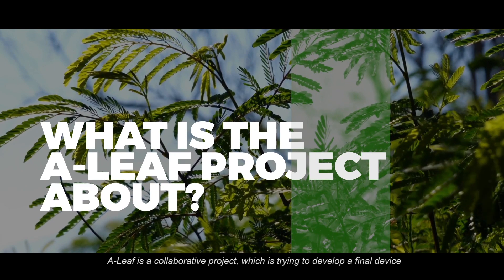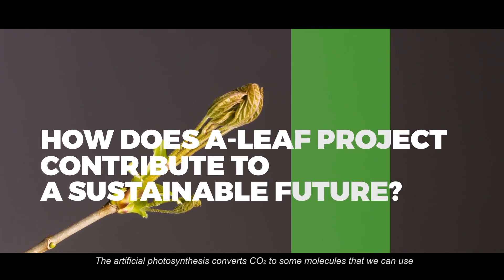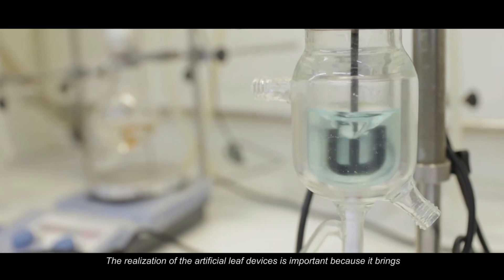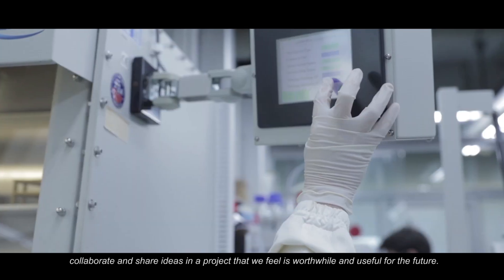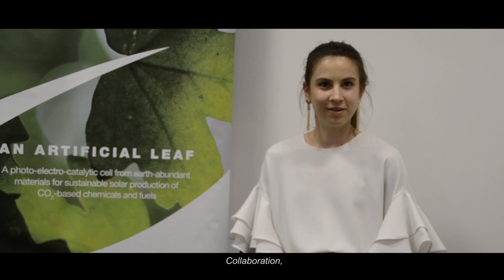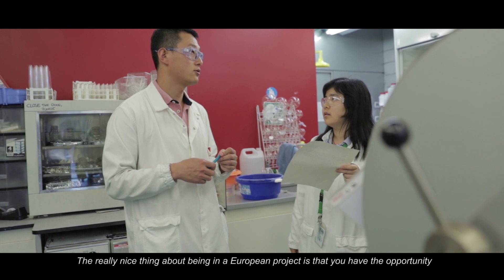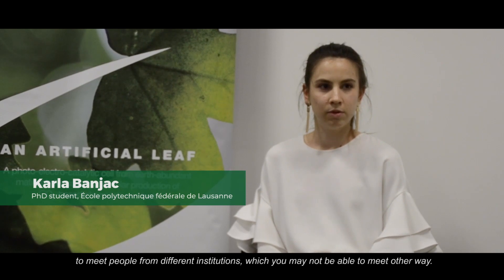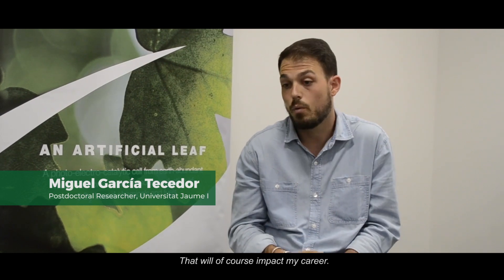A-LEAF explained by some of our young researchers. Together towards an artificial leaf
The A-LEAF project has received funding from the European Union’s Horizon 2020 research and innovation program under grant agreement 732840.